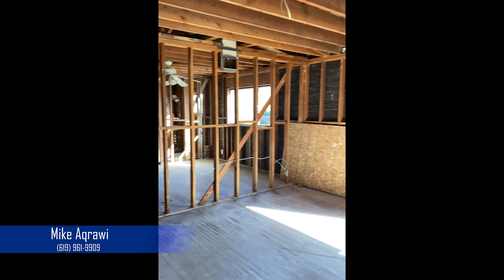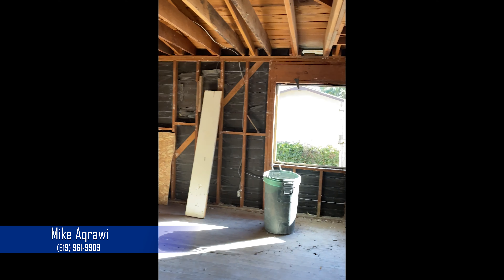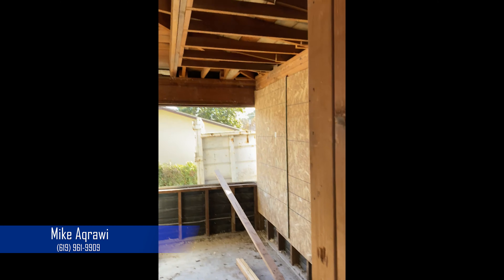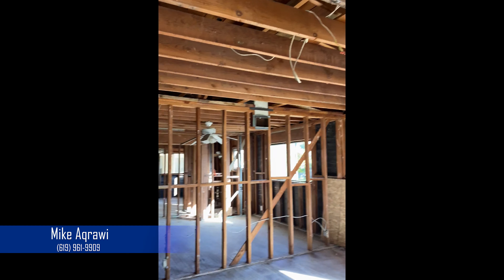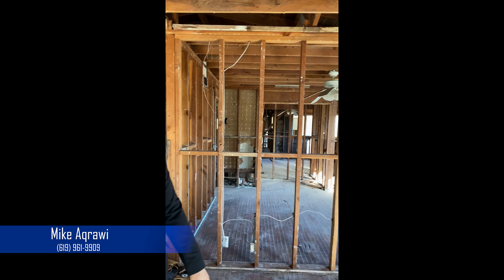The right way to flip a house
Mike Aqrawi -- eXp Realty
CA DRE LIC# 01930877

The greatest compliment you can give me is a referral from your friends and family!